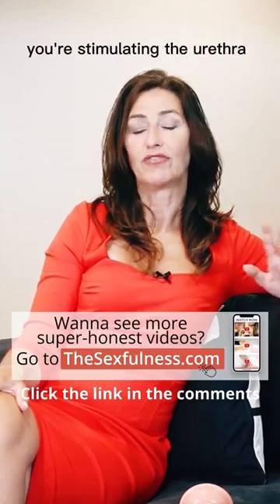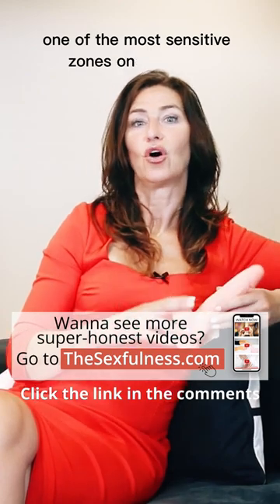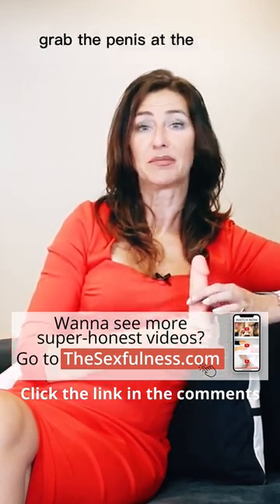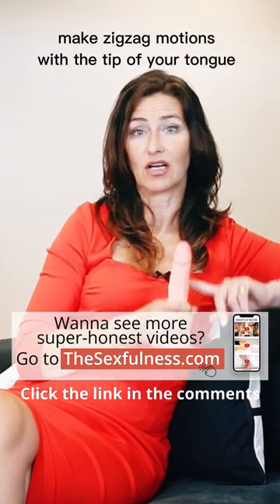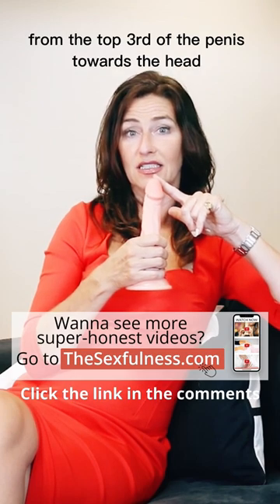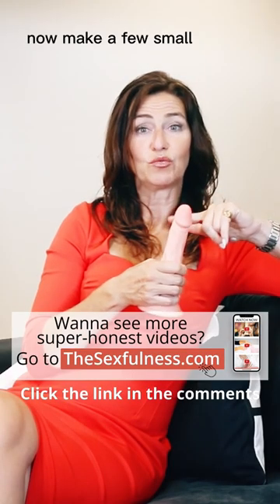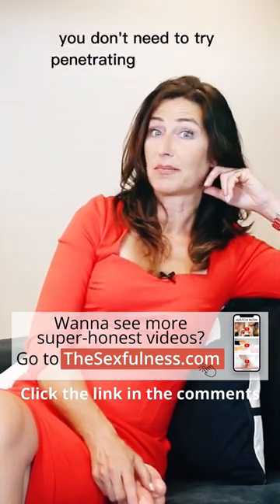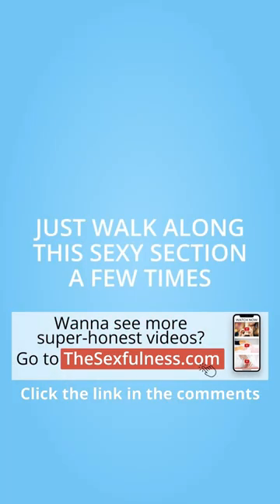Hottest technique to make a man explode with pleasure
Get 14-day All-Access Pass to 175+ super-honest and tasteful bite-sized video tutorials
Click the link and check it out now!